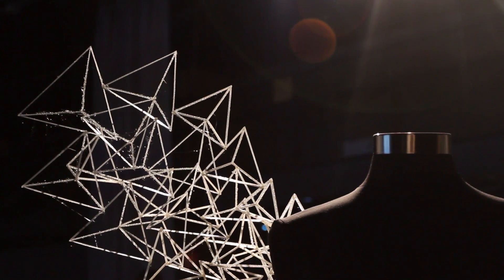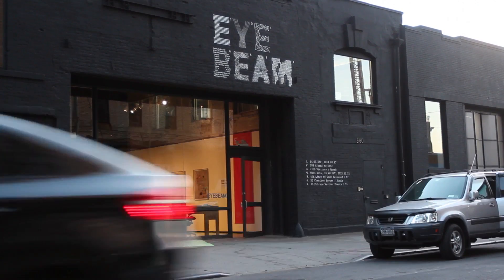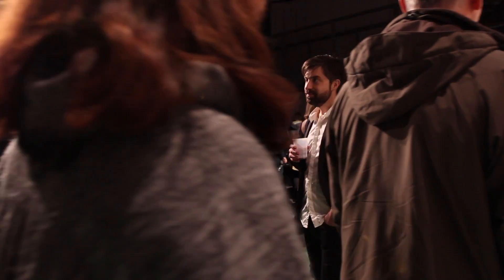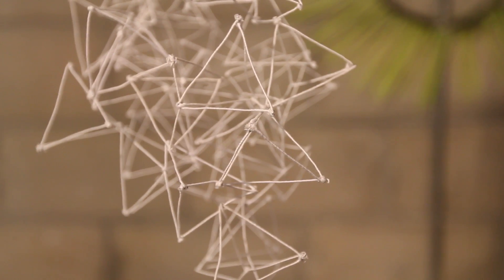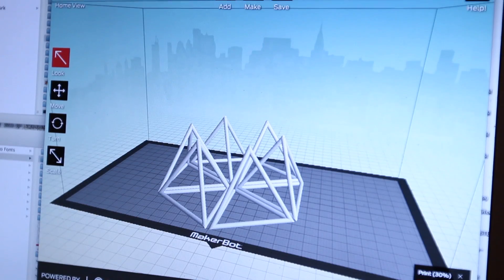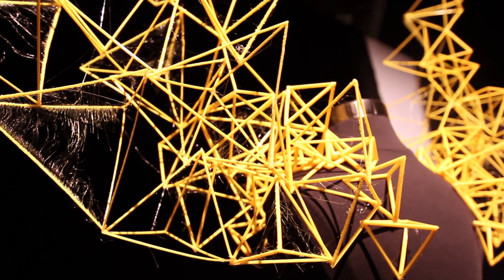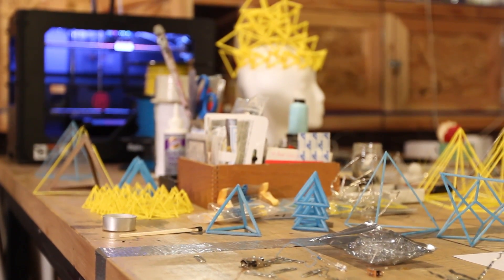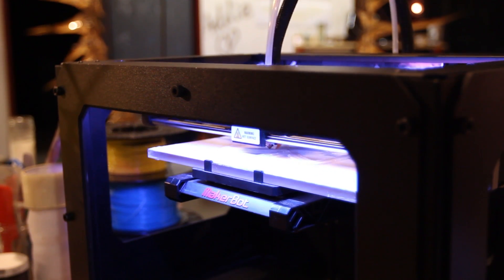MakerBot Stories | Carrie Mae Rose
Does mankind's destiny lie in the stars? Artist Carrie Mae Rose thinks so. Her show, "Light As a Feather" at New York City's Eyebeam Gallery, exhibited Carrie Mae's fashion concepts for space-dwelling humans of the future. Carrie Mae wanted to use a basic 3D shape as a building block for her designs, and ended up 3D printing thousands of tetrahedrons to bring her ideas to life. She was able to easily produce shapes of different size and thickness on a MakerBot® Replicator® 2 Desktop 3D Printer.